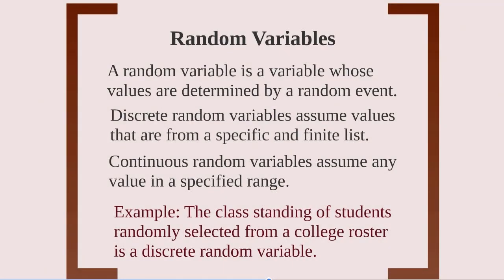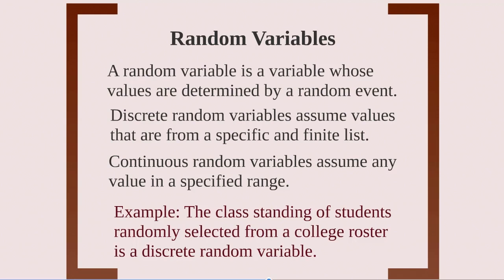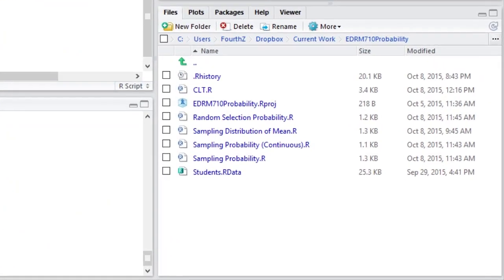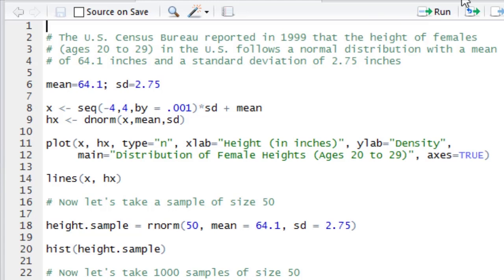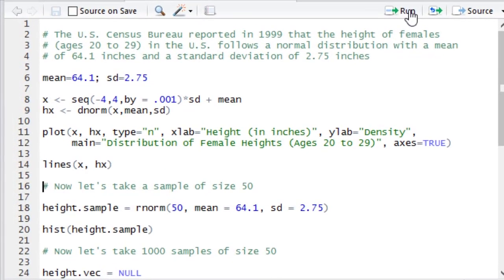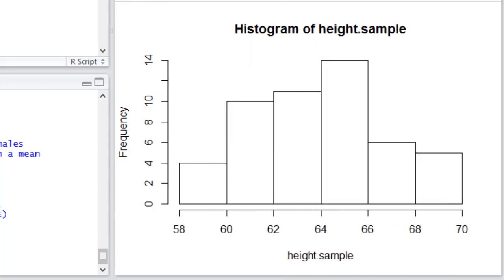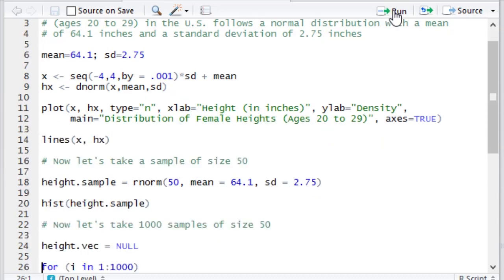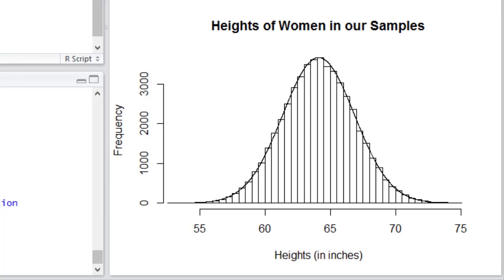Random Variables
A random variable is a variable that is created through a series of random events. In research, one of the most common mechanisms for creating a random variable is random sampling. Each time we select a unit from the population, our sample contains at least one new value, and typically several new values (if we measure our units on multiple variables). We don't know these values until we sample, and sampling is at random, so the resulting variables are random variables. Sampling at random is like a box of chocolates: you never know what you're going to get. Yet we have seen that we can predict the outcome of many random events, so if we know something about the population, we can predict something about our random variables that we create with random sampling.

I talk further about random variables in this video. I also demonstrate again, this time with a random variable of continuous data (i.e., a quantitative variable), how we can predict the outcome of many random events, even though we can't predict what will happen when we select one random unit.

This is the script that I use in the video to select random samples to create a quantitative random variable